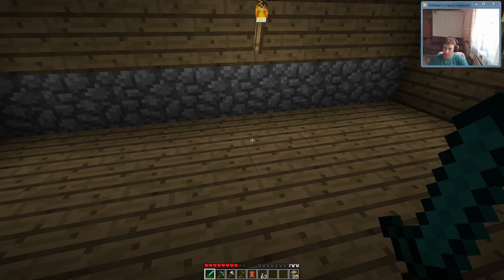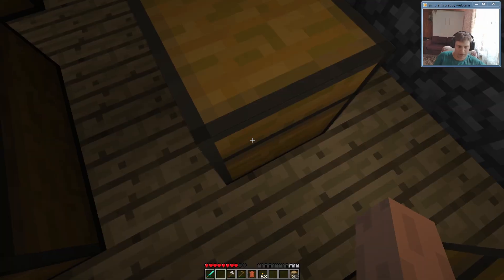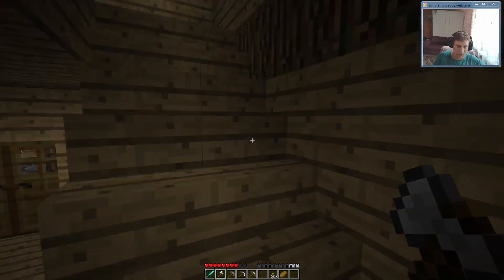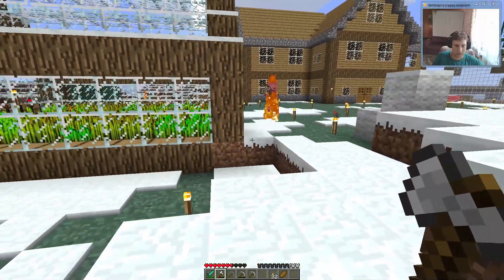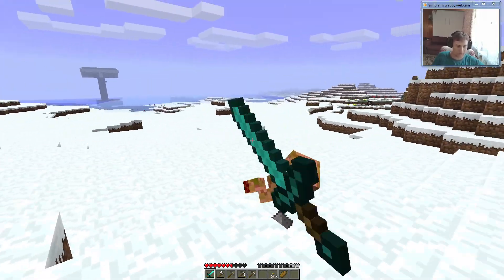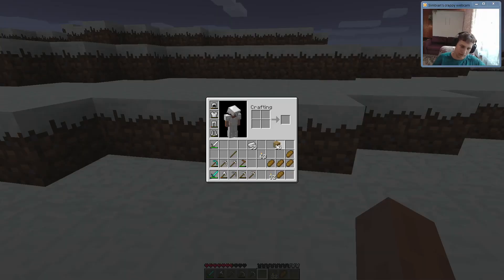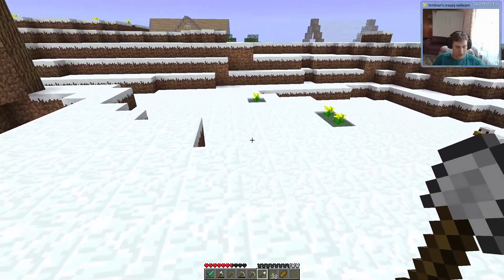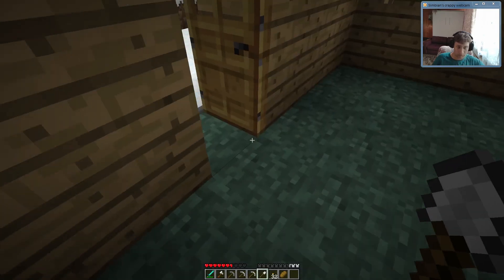Diging a giant hole | Minecraft Survival but every episode it updates: EP29